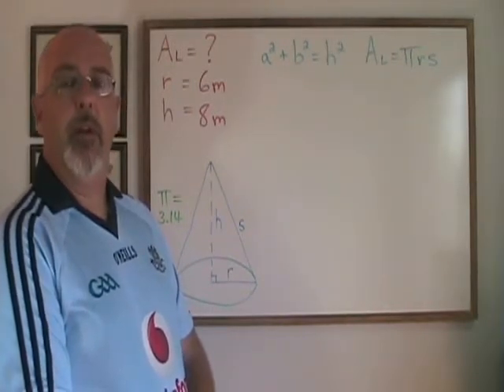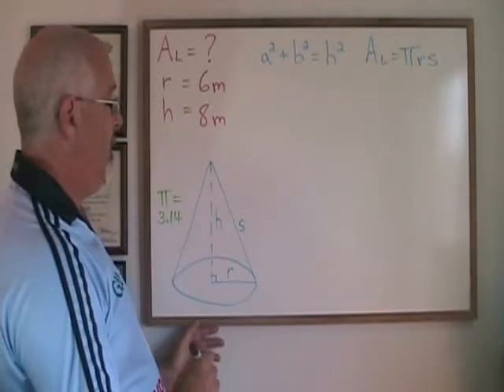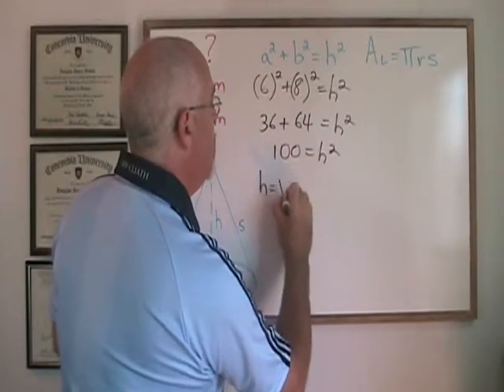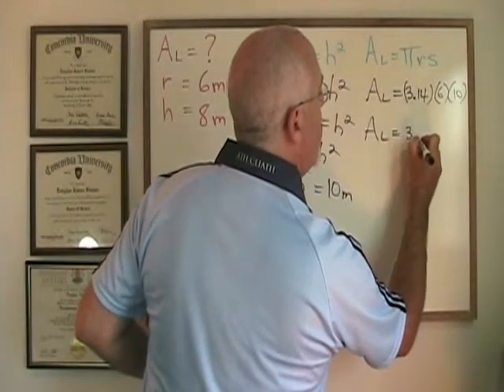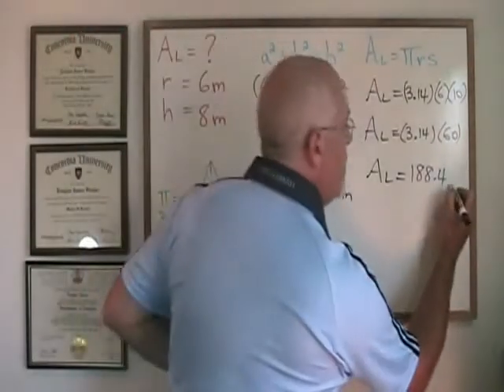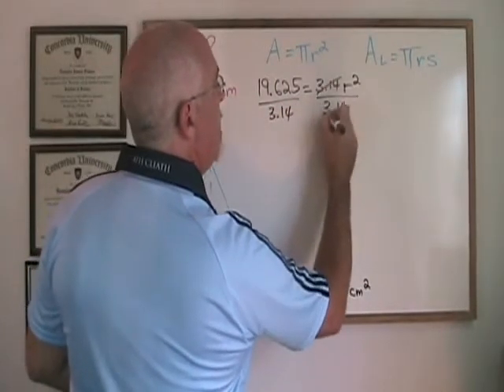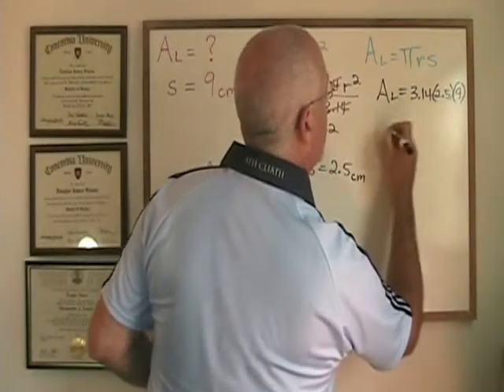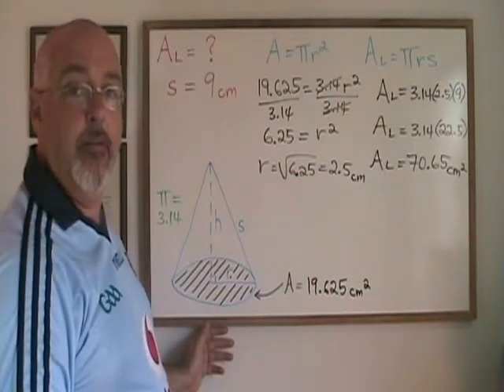Lateral Area of a Cone - Examples 5 and 6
This video illustrates how to use the formula for the Lateral Area of a Cone. For many more instructional Math videos, as well as exercise and answer sheets, go to: